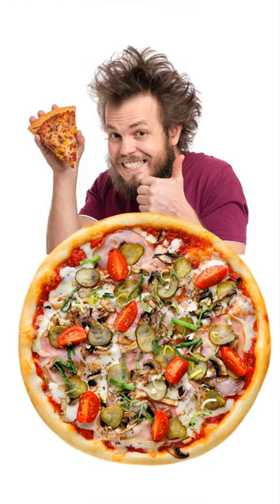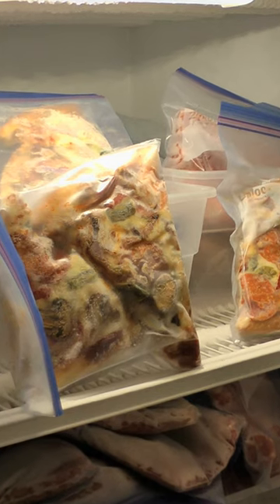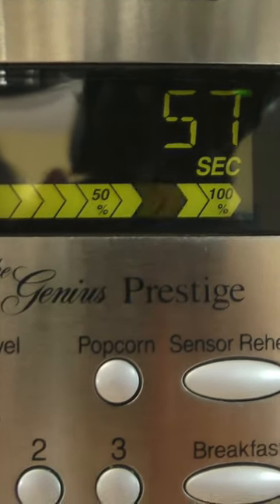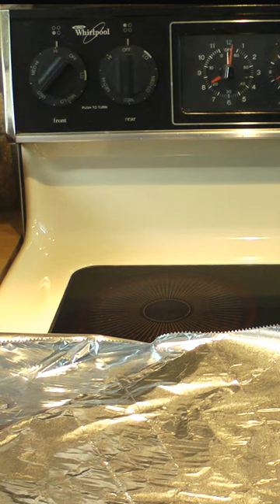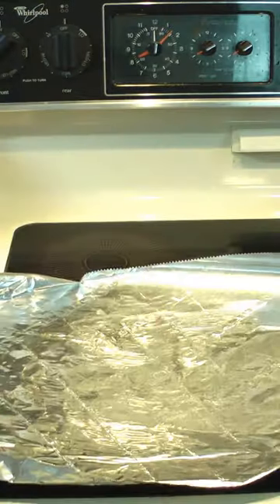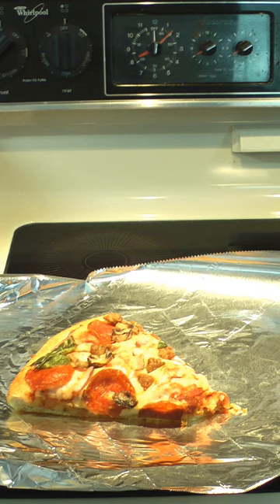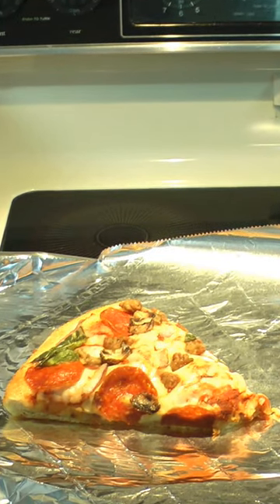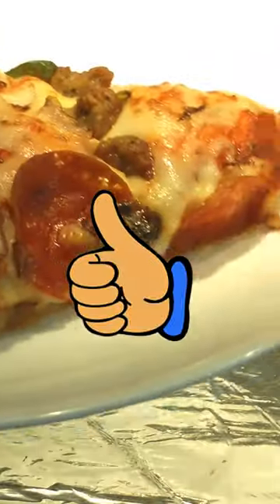CRISPY! FAST! Leftover Pizza.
What is the fastest way to reheat leftover pizza? Watch the video and you will learn the fastest way to reheat leftover frozen pizza.